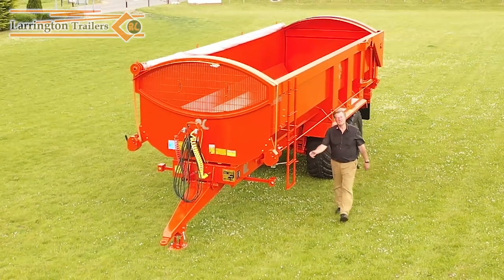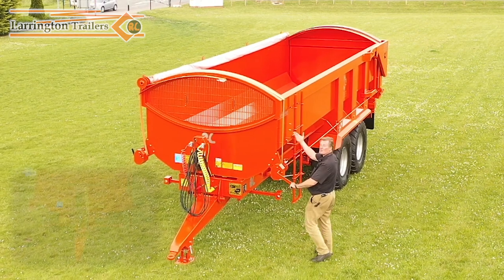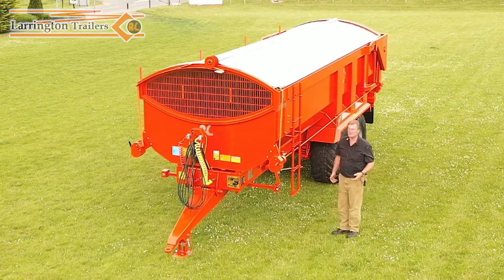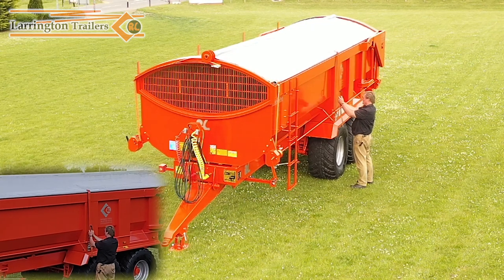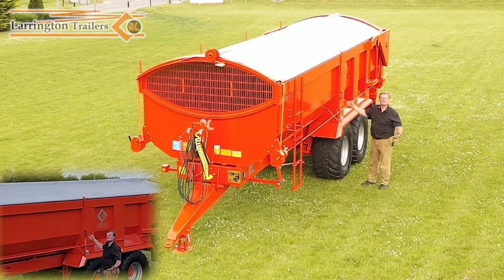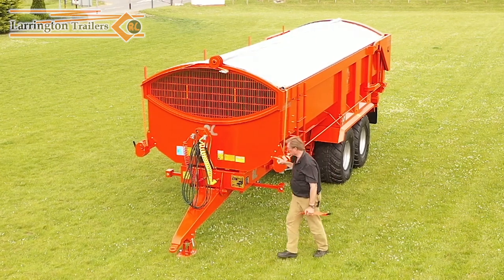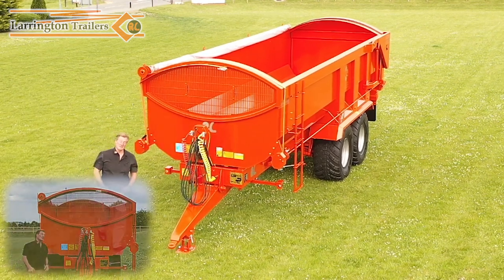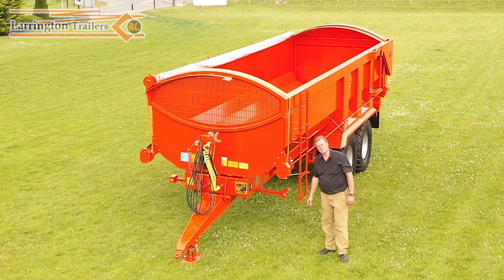The Easy Rollover Sheet by Larrington Trailers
See our easy rollover sheet in action, including the improvements made for 2022.